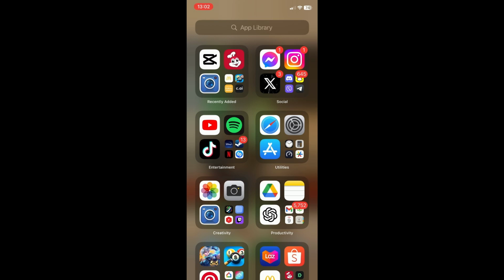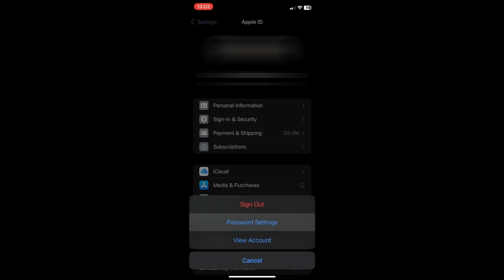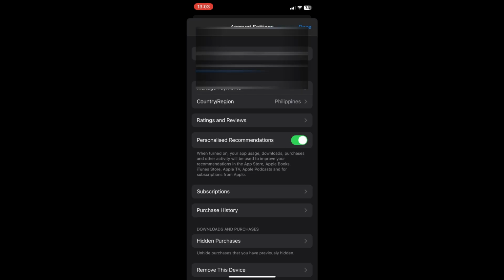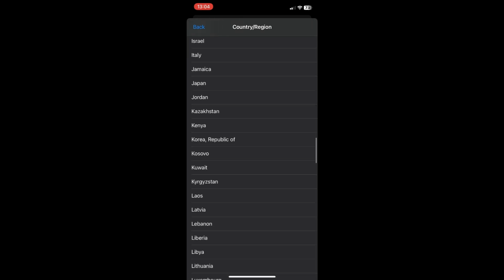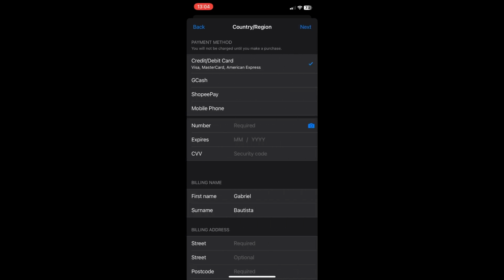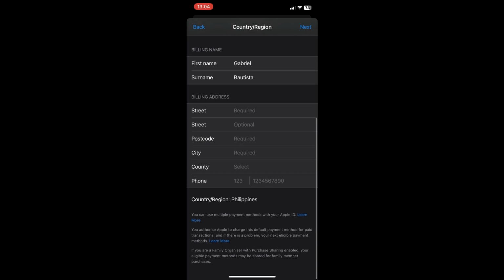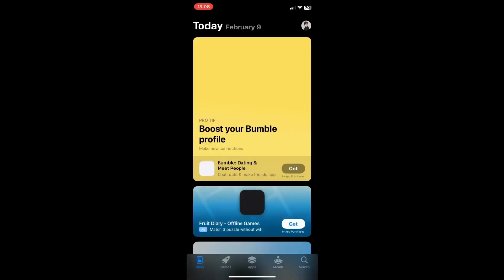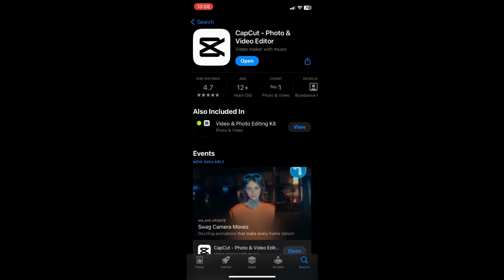Apple ID Has Not Yet Been Used in the Itunes Store • FIXED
Apple ID Has Not Yet Been Used in the Itunes Store

In this short tutorial I show you how to fix Apple ID has not yet been used in the iTunes store on iPhone.